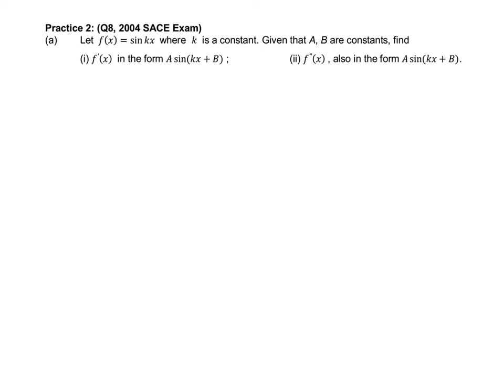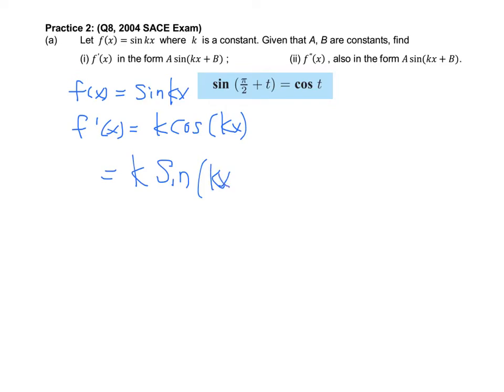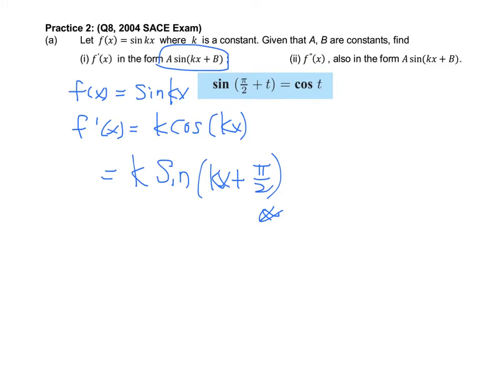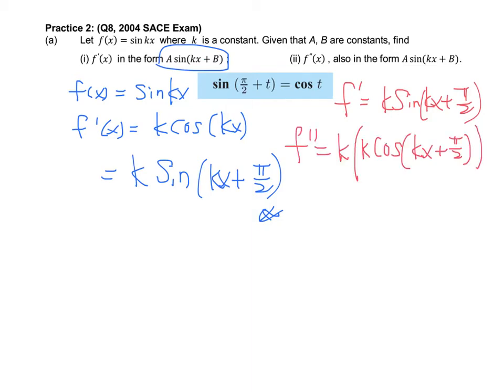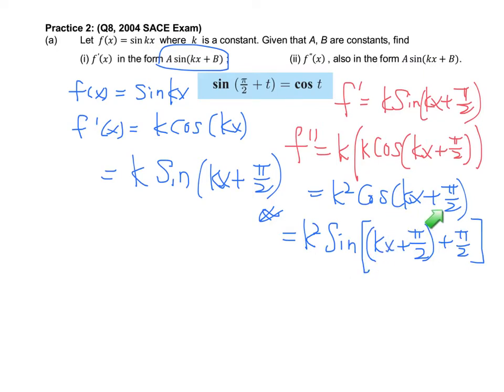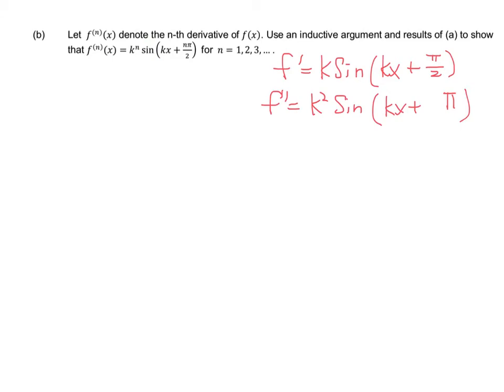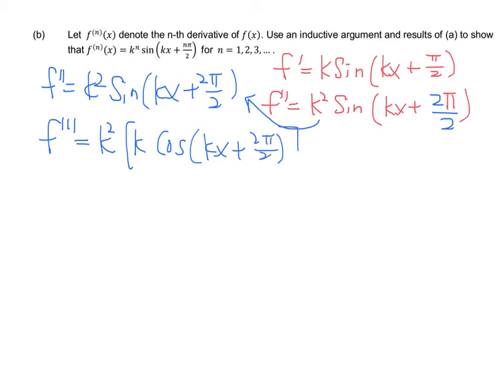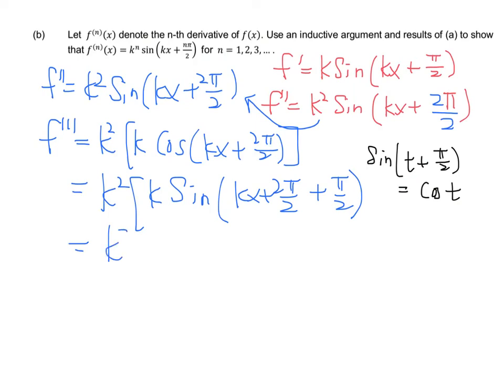Inductive Argument 2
Worked solution of SACE 2004 inductive argument problem